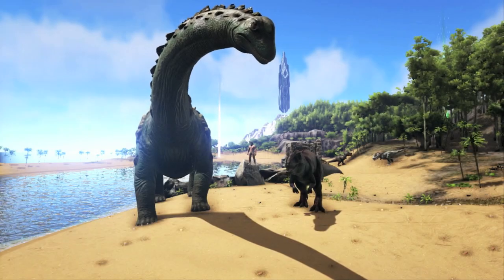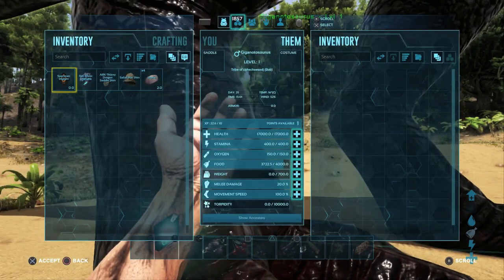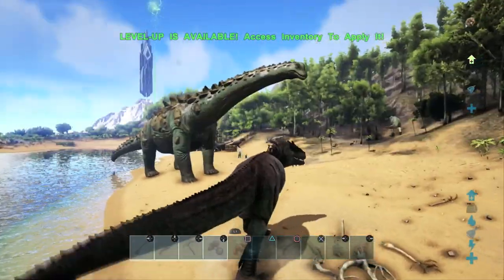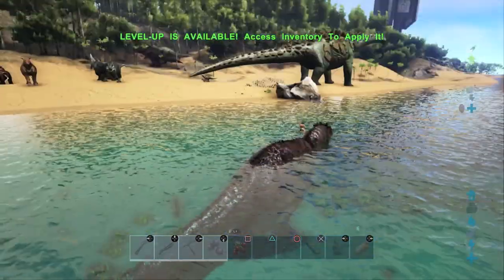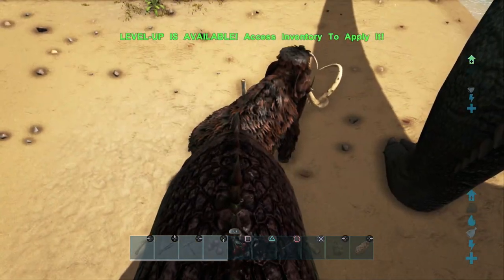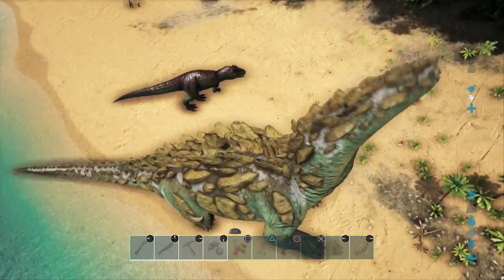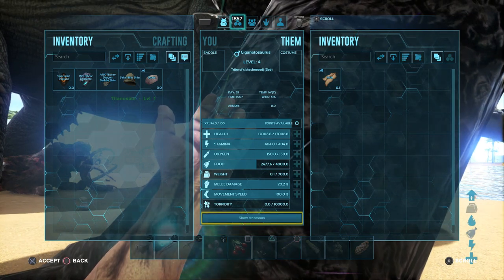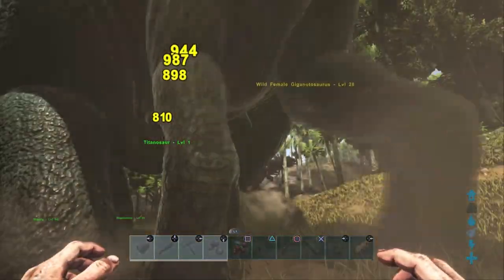Ark Insight!! Titanosaur V.S Giga!!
Hi everyone today we're starting a new series ARK INSIGHT.

Today we take a look at what dino is better the Titanosaur or the Giga,  Hope you all enjoy!!

Wanna say a huge thankyou for the support from my subscribers as well as everyone else! Thanks!

Ark Insight Playlist Music Used